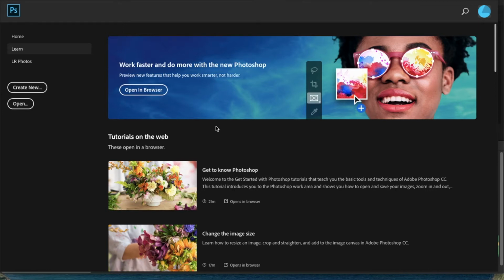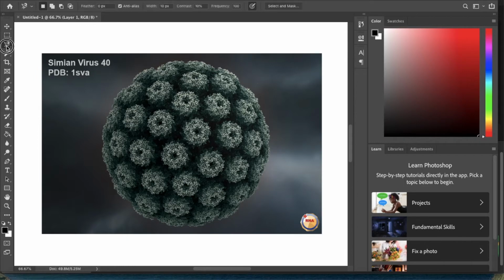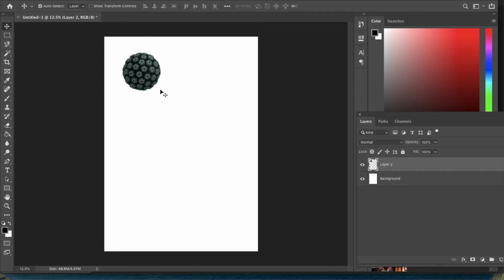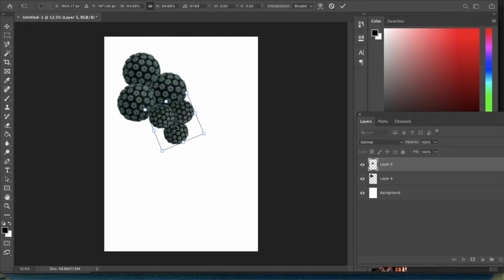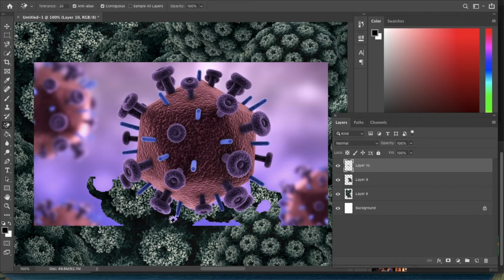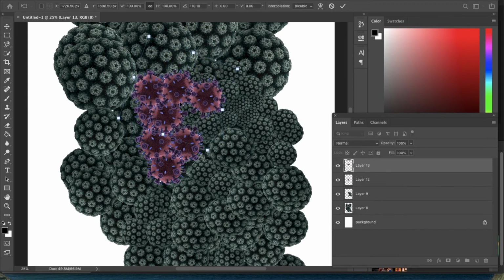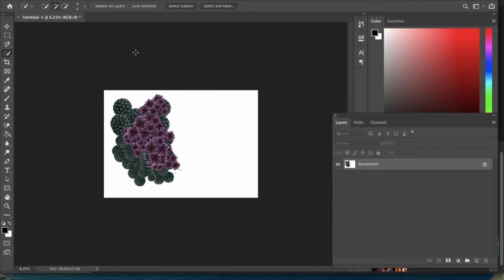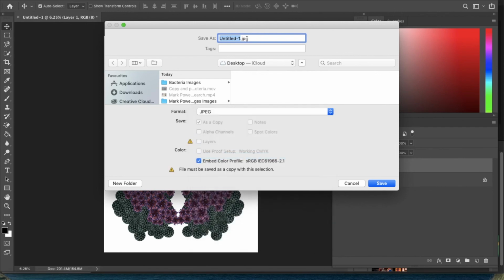Copy Paste and Repeat Images on Adobe Photoshop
This video will give you some techniques of how to repeat images in Adobe Photoshop using bacteria as a starting point